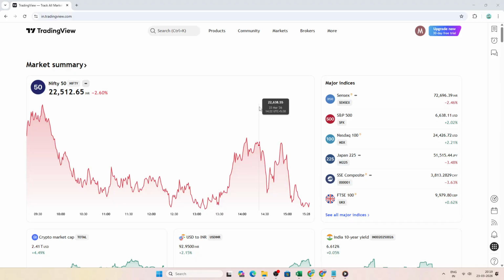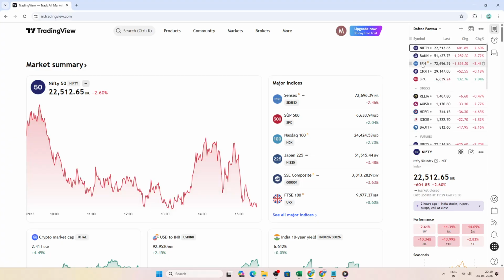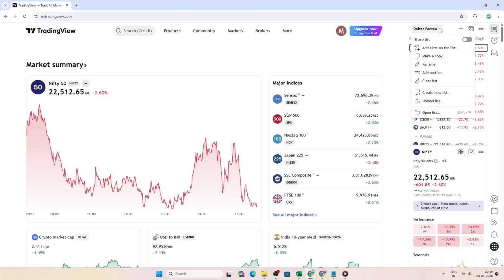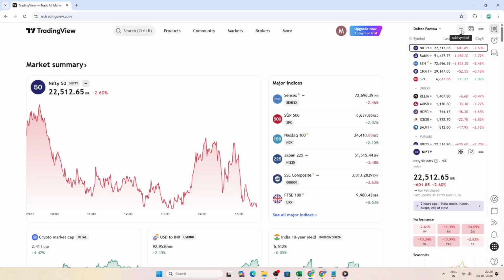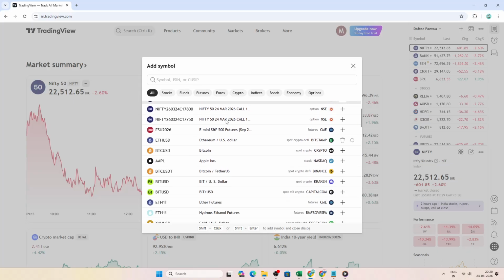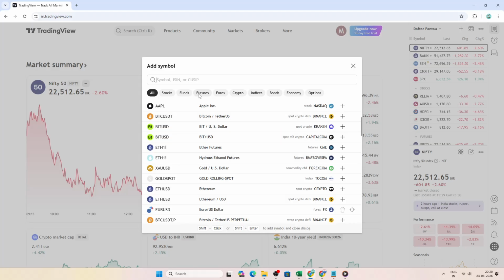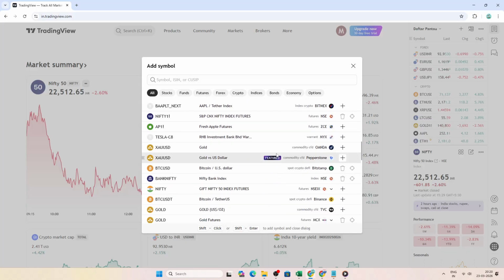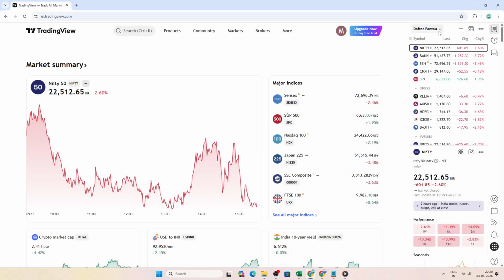How To Create Watchlist On Tradingview (Step By Step)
Learn how to create watchlist on TradingView with this easy step-by-step tutorial for beginners. Master the TradingView platform by organizing your stocks, forex, and crypto symbols into custom watchlists for better technical analysis.